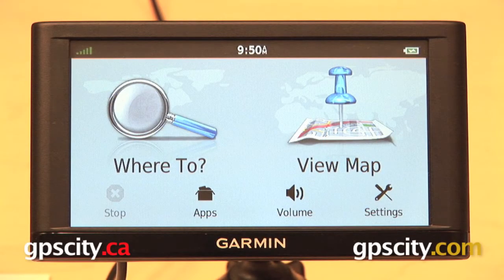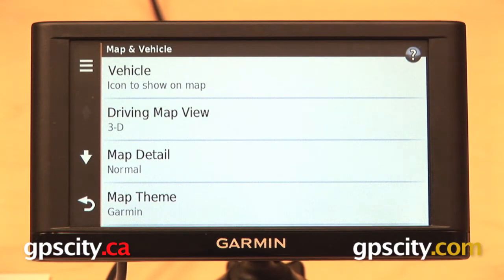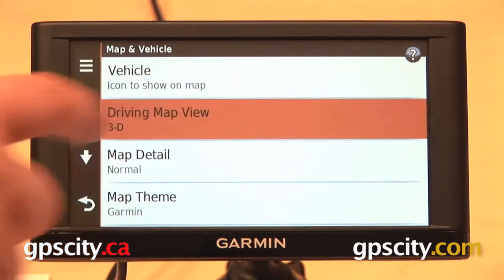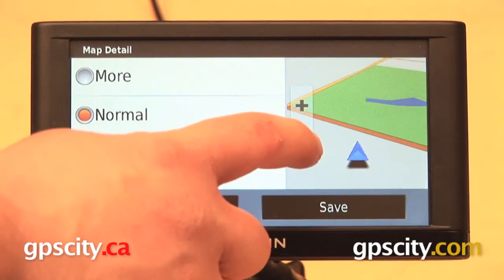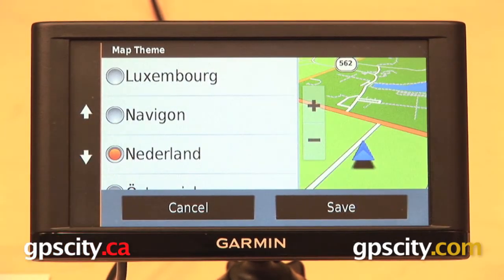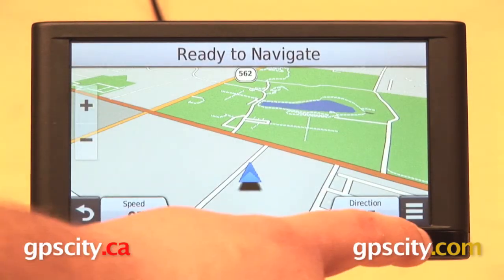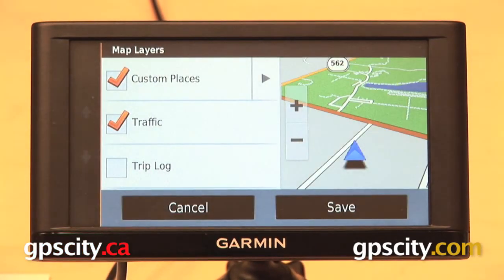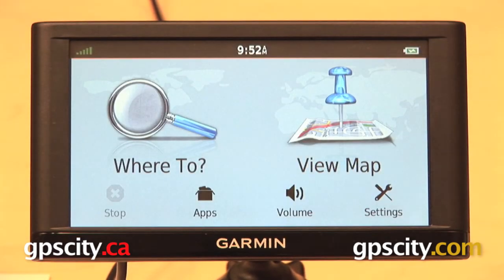Garmin nuvi 66LMT: Map Settings with GPS City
GPS City takes a look at the map settings menu on the Garmin nuvi 66LMT. Take a look and learn how to change your vehicle icon, select a different map view, and much more!

1-866-GPS-CITY (477-2489)